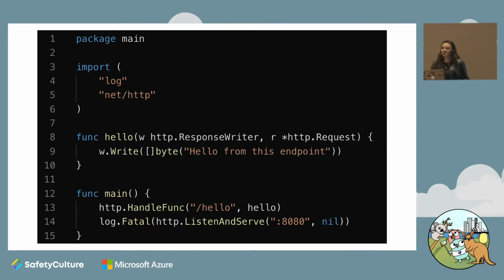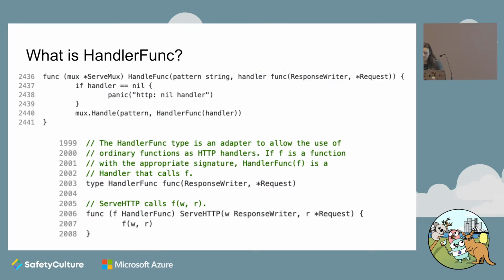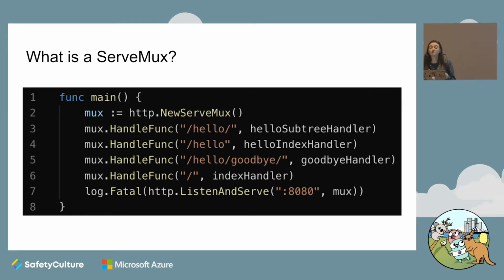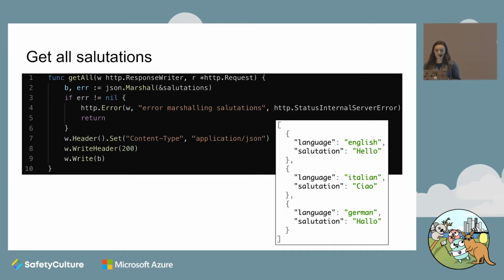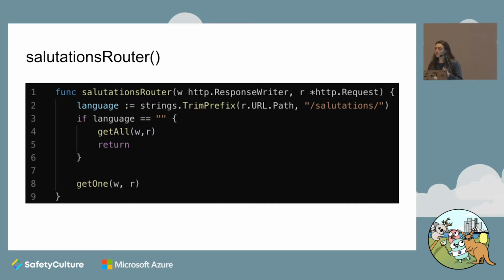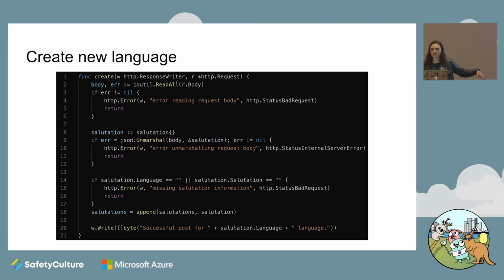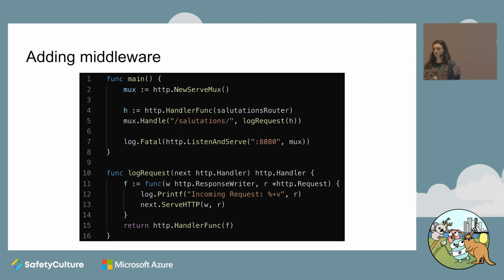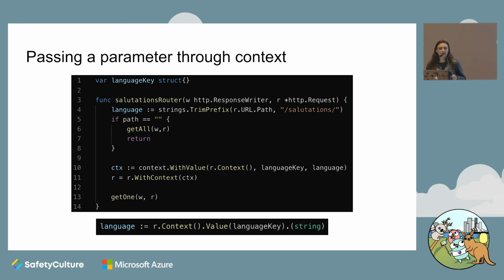GopherConAU 2019 - Kaylyn Gibilterra - Unlocking net http APIs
Building an API with the net/http library is incredibly easy…until it isn’t. Even in 2019 the advice you find online when doing routing is often to “use X framework” or “just use net/http” without a lot of context for how to use them well. In this talk I will cover request parsing, writing middleware, using context, and other useful skills to level up your standard library-only APIs.